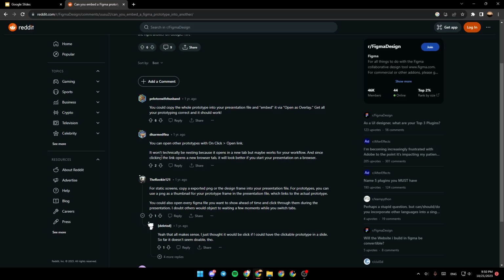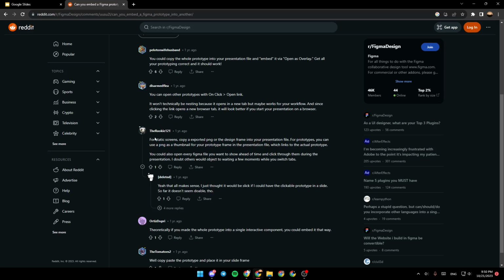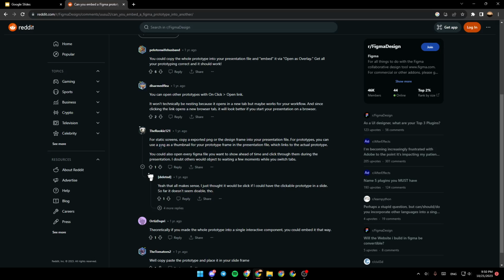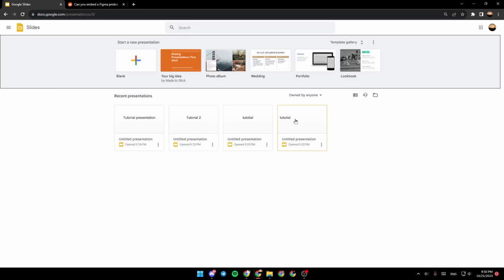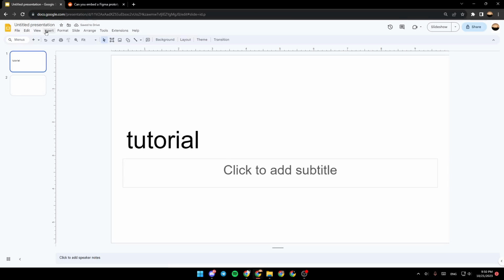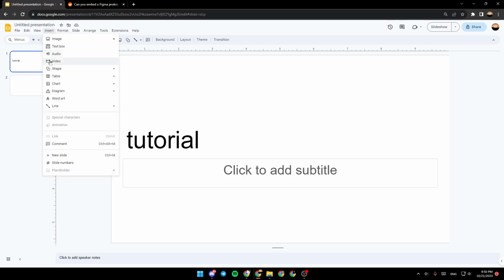How To Embed Figma Prototype In Google Slides Tutorial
Today we talk about embed figma prototype in google slides,figma tutorial,figma,how to embed figma prototype in google slides